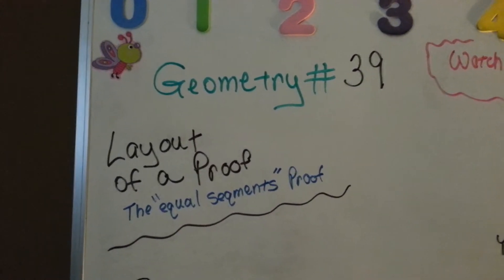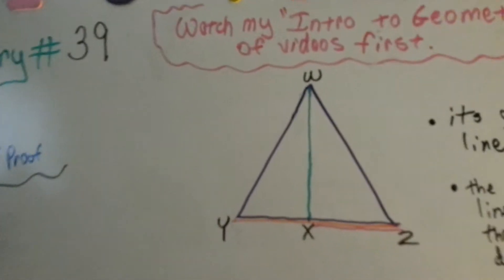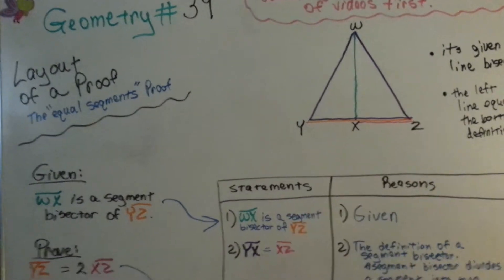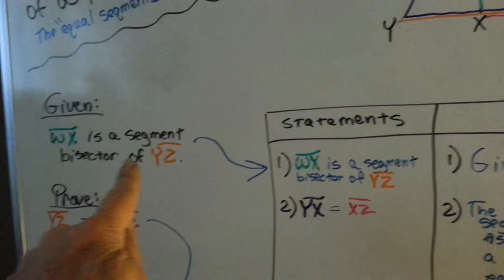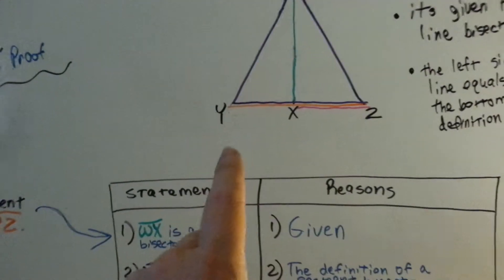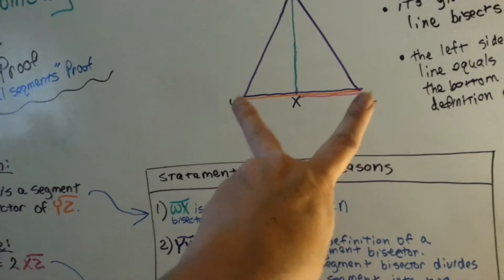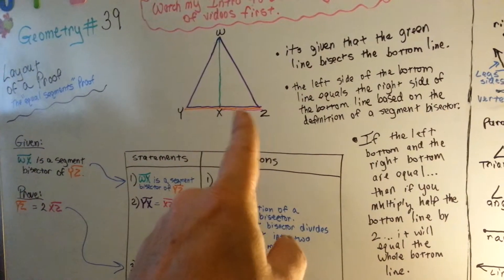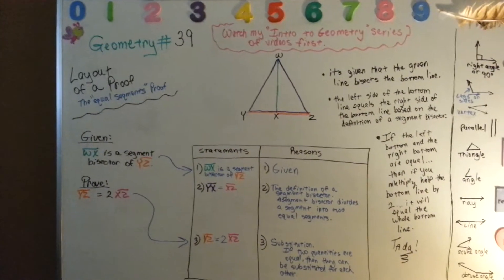How to do the Equal Segments proof (Geometry #39)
A detailed explanation of how to do t Equal Segments proof. #39

The two folders of videos, (Intro Geometry AND Geometry) starting with Intro Geometry #1, is an entire geometry class. Watching every video in the folders will enable you to improve your grade in your current geometry class, teach homeschooled students geometry or enabled a person to pass the GED.